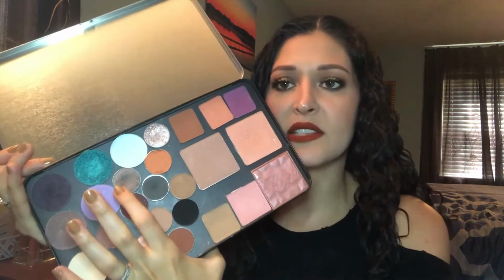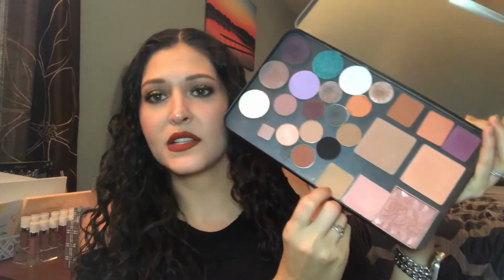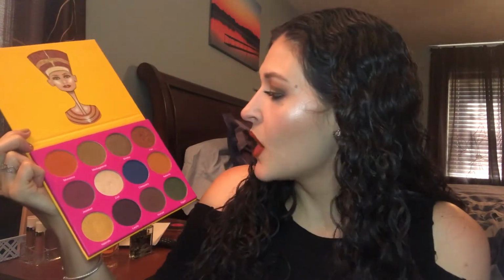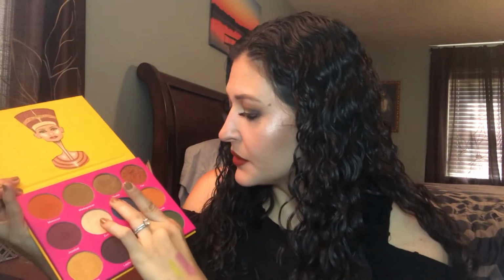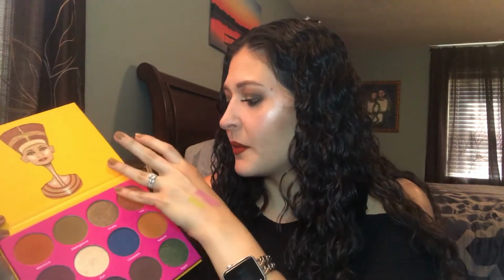Throwback Thursday | Shop My Stash! | October 2018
Hey everyone! I hope you enjoy this month's edition of Throwback Thursday! Do you think I picked good products for this next month? All the details are below, including what makeup I'm wearing...

TBT October products

Juvia's Place Nubian 2 palette

Stila Shimmer & Glow in Pigalle

Kat Von D Wish (DC)

MAC Peachstock

Bobbi Brown Bare Sparkle

TBT September products

MAC eyeshadows

Benefit box blushes in Dallas, Coralista, Rockateur, Dandelion

Urban Decay eyeliner in post punk (LE shade)

ColourPop lippie stix in bound

Makeup:
Ulta nude eye primer
Dose of colors baked browns
Flower camo
Mufe 02
Mufe smoothing primer
It cosmetics cc
Ulta concealer
Nyx banana
Wet n wild call me maple
Mac mineralized skin finish natural
Tarte Park Ave princess
Burt’s bees bare peach
Pixi delicate dew
Abh brow definer
Essence make me brow
Milk kush mascara
Mac mascara
Lime crime pumpkin

Nails: KL Polish Peanut Butter

Are you as into fall makeup as I am? xo